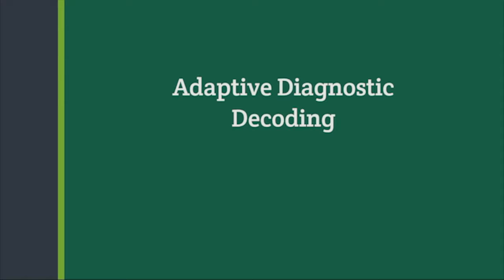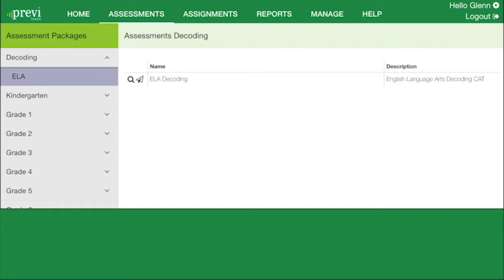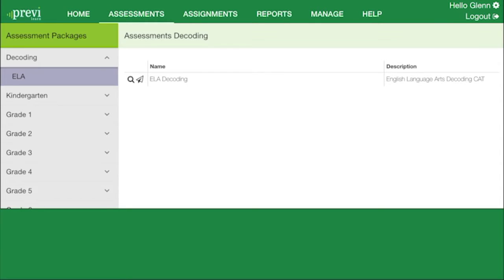Part 8 Using the Adaptive Diagnostic Decoding Assessment